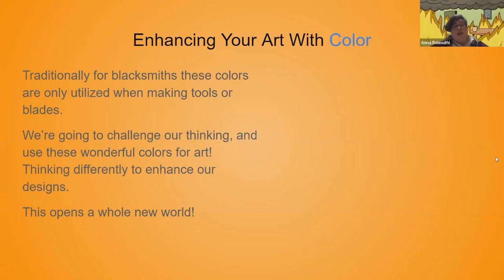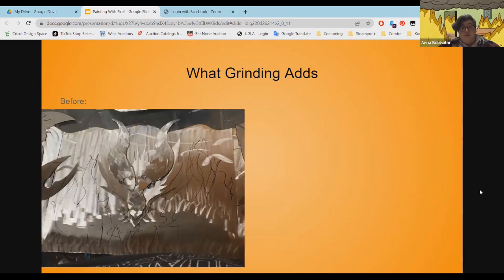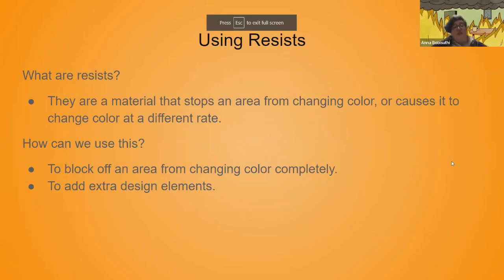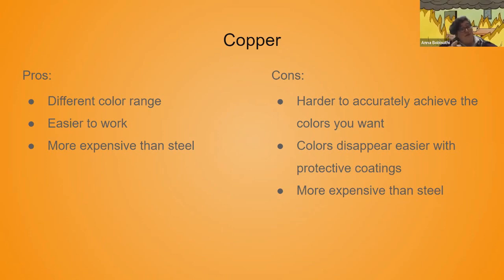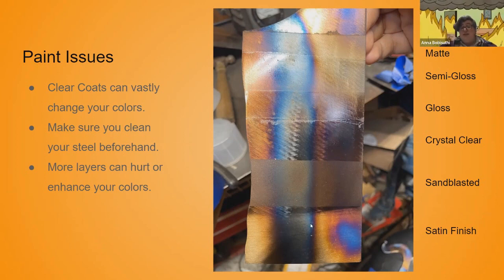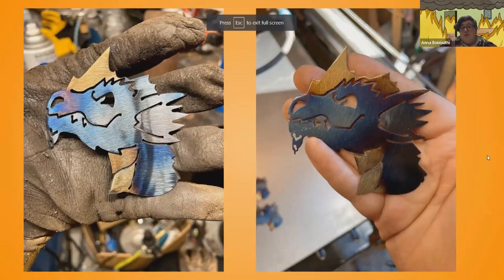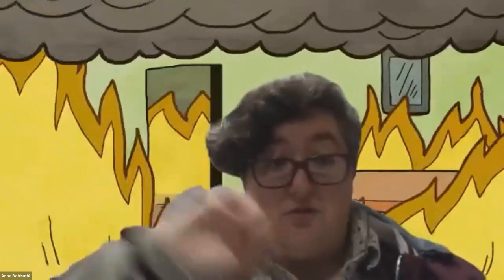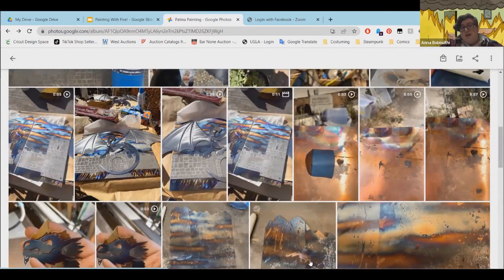A colorful evening with steel - Anna Bobisuthi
A colorful evening with steel
Anna Bobisuthi from California -member of CBA- showed us how to use tempering colors to paint on steel.

We all know the use of the tempering colors in tool manufacturing. You can also use these heat treatments to color workpieces. For example, by using the torch, you can ‘paint’ with fire. “Depending on how hot the metal gets, there’s a whole spectrum of colors from brown to purples, red, orange, yellow, and then to black. The trick is to stop before you get the color you want because the metal is still hot … like food will continue to cook even after you take it off the heat.”

You don't need more than a few simple tools such as a torch and pliers for the job. And for pre-processing the workpiece surface you can use sandblasting, sanding, various types of grinders or polish.

You can apply the techniques she presents to different types of metal such as ordinary steel, stainless steel, copper, etc. The heat coloring can be used for outdoor pieces. The sun and the heat have no impact on the colors. But it is important to apply an appropriate surface treatment to protect the metal.

Anna found 16 very engaged and enthusiastic listeners from 10 countries, with whom she shared her experiences and answered just as many questions.

Blacksmiths Without Borders is run by a team of volunteers, however there are operating costs associated with the website and Zoom account.If you enjoy these treffs, please support Blacksmiths Without Borders